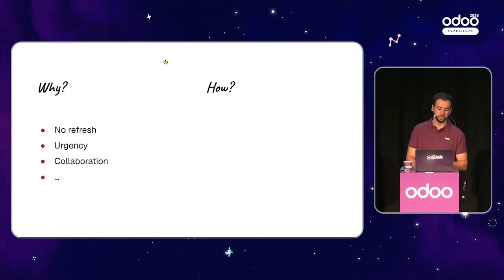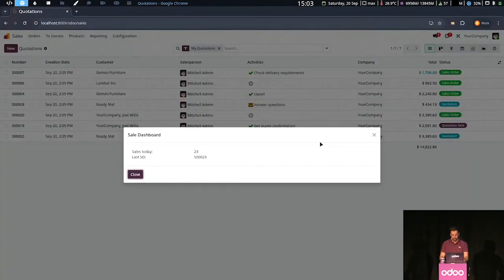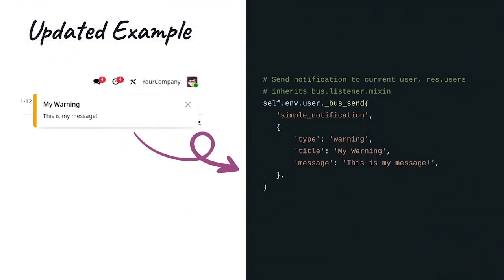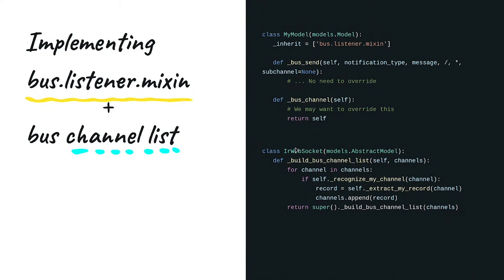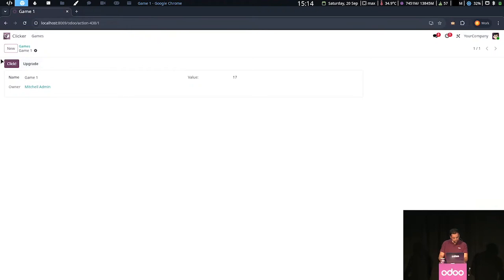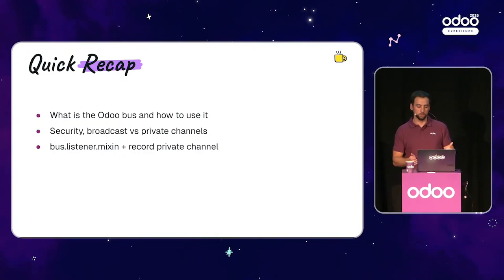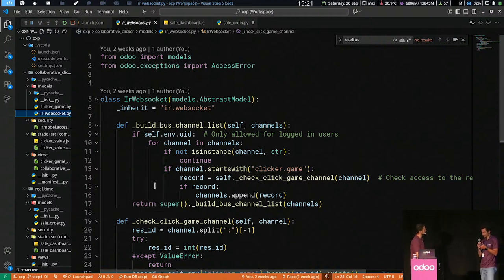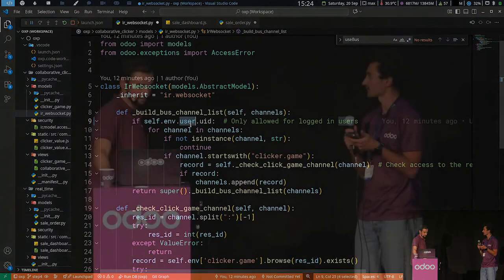Unlock real time updates with bus.bus and OWL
This session explores how to build dynamic, interactive applications with real-time functionality in Odoo.
You’ll learn key techniques for connecting the backend to the frontend in order to push live updates directly to the user interface. Attendees will come away with an understanding of the principles behind real-time data flows, enabling them to create more responsive and engaging user experiences.